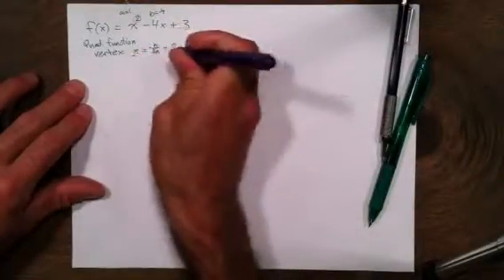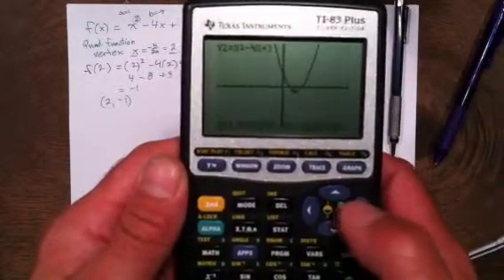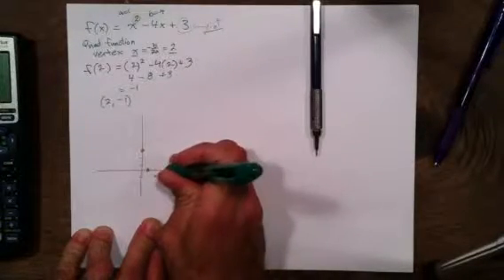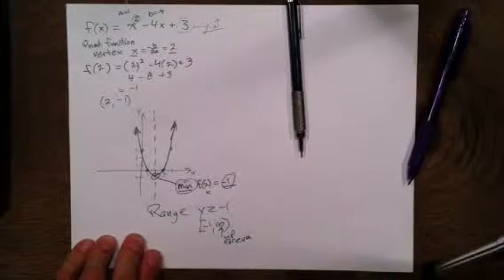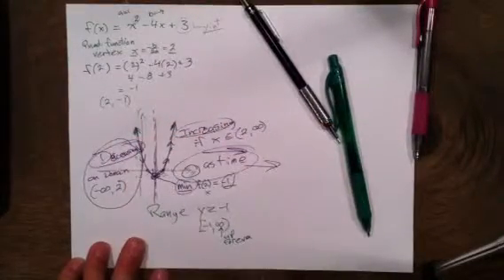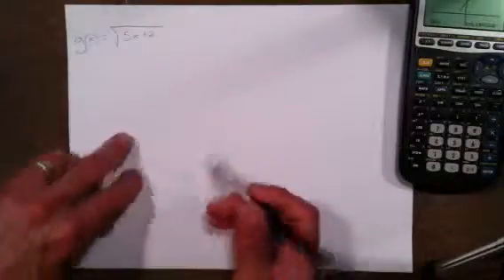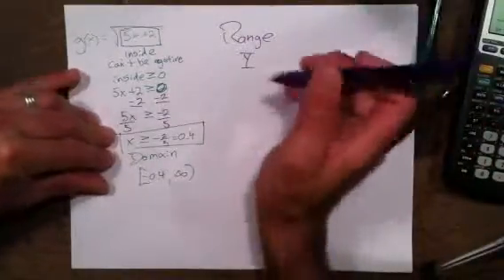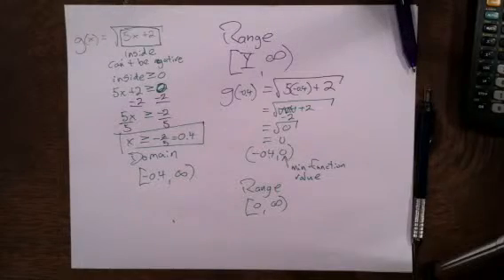MTH111 Functions & Graphs Review part 2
Review of chapter 1 part 2